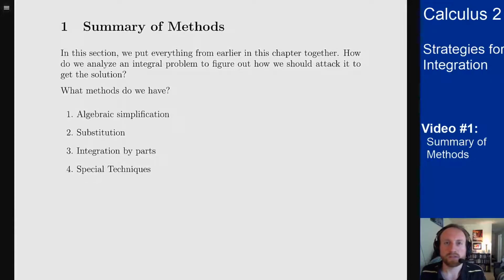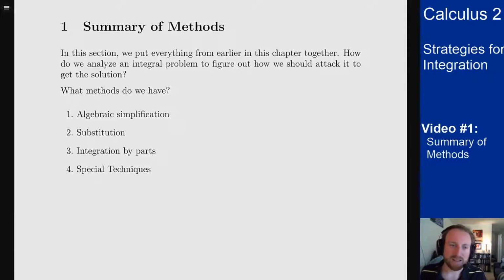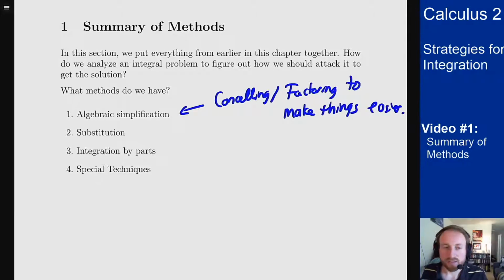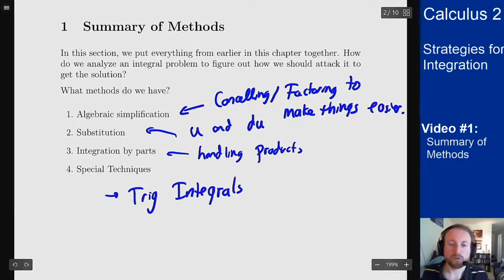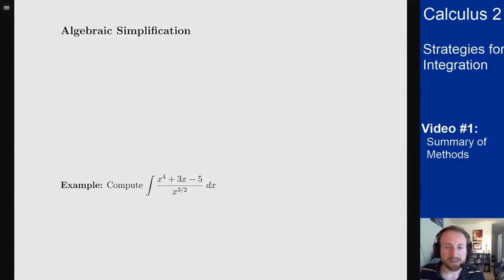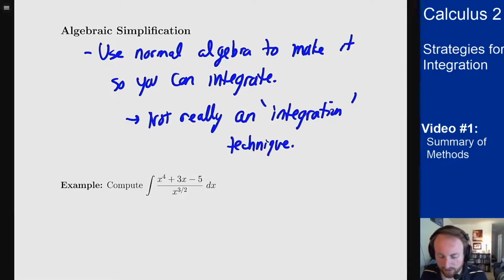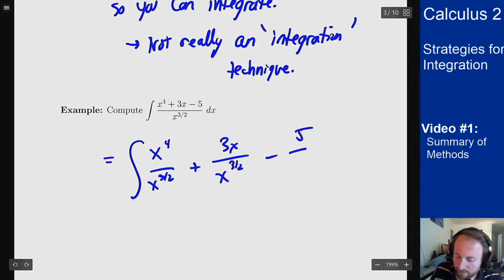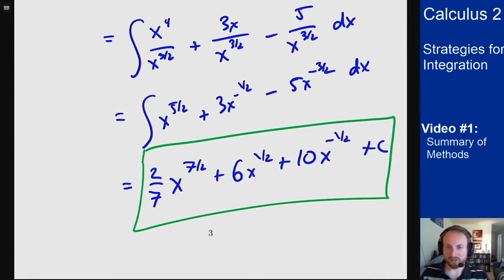Strategies for Integration - Video 1 - Summary of Methods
Video #1 on Strategies for Integration, listing out the different methods that we have and explaining more about Algebraic Simplification.